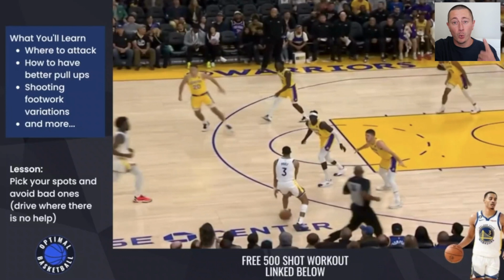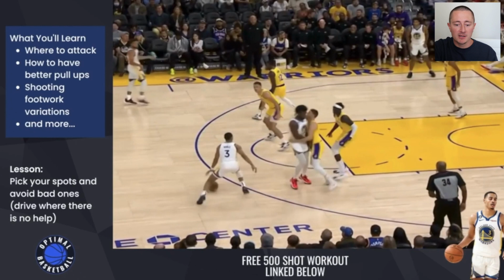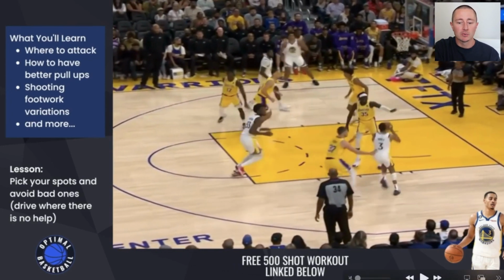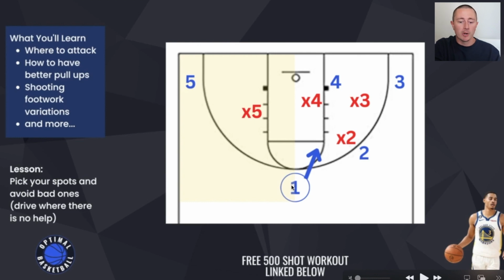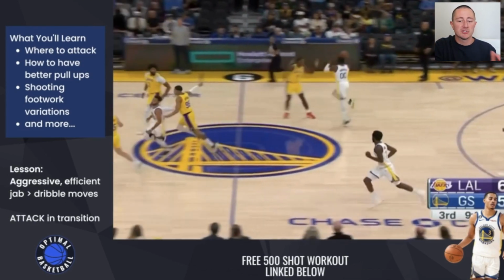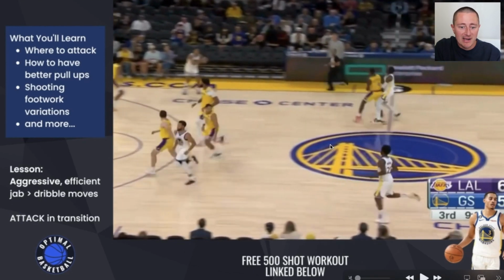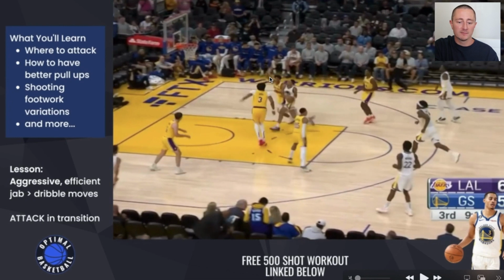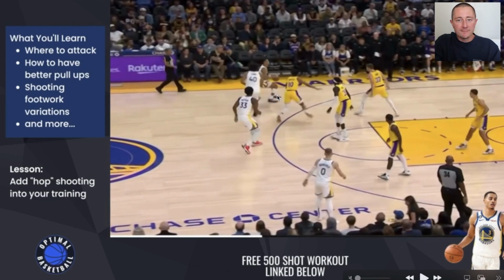How Jordan Poole Gets Buckets (Pt. 1 of 2)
My channel exists to help player get better
Create a free account on my training platform and get 18 free workouts, free drills for all 10 skills in basketball, and more